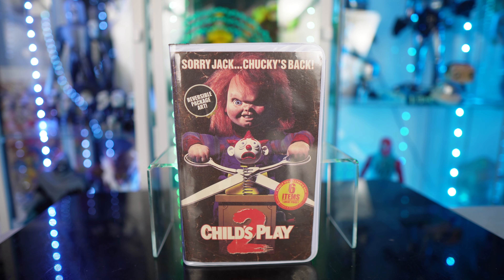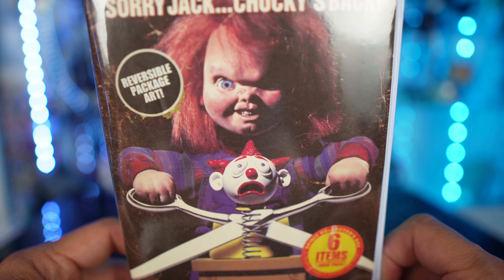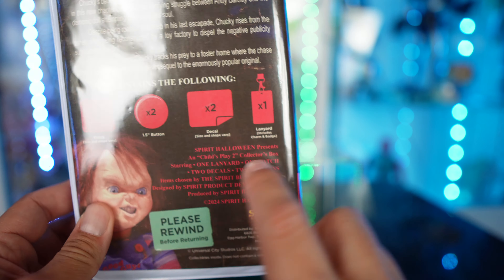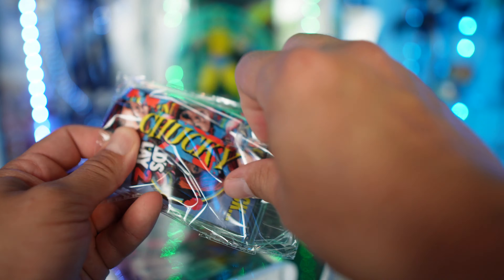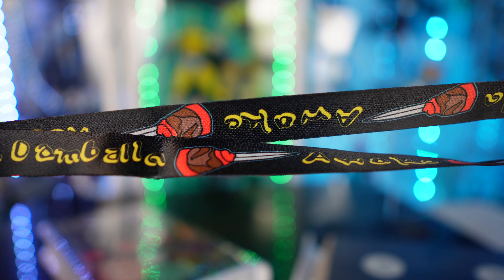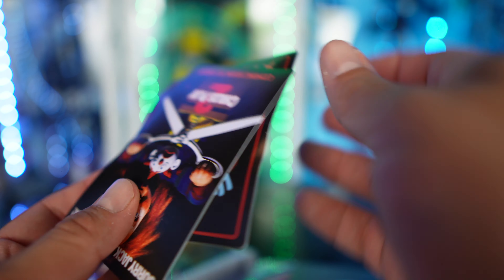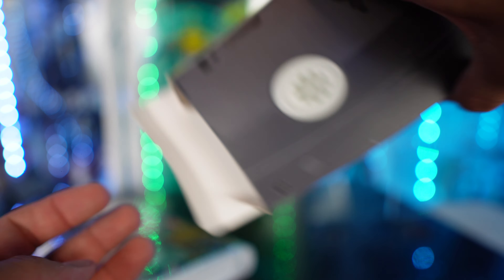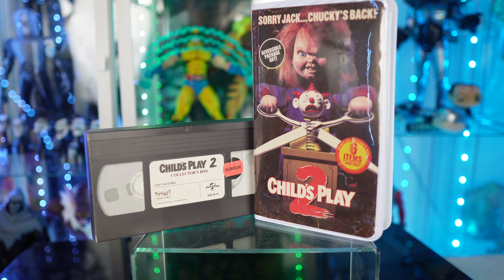Spirit Halloween exclusive Child’s Play 2 VHS collector box unboxing